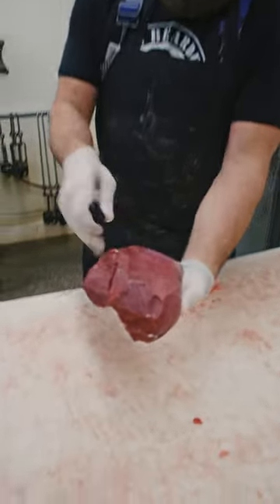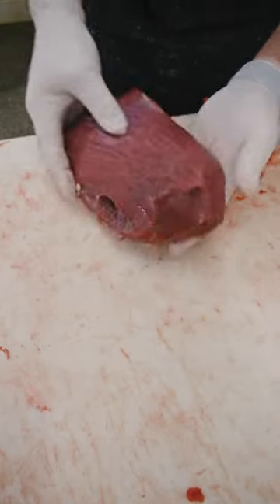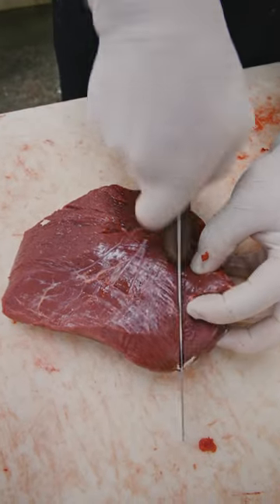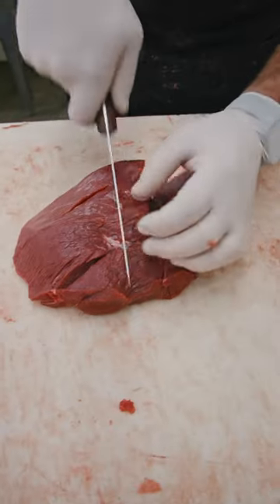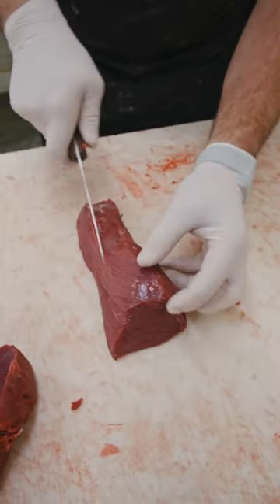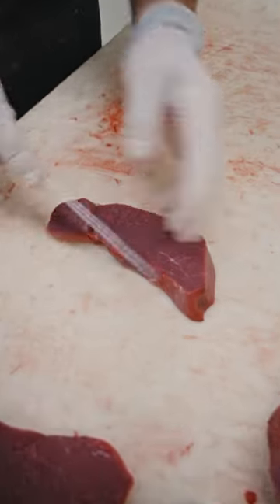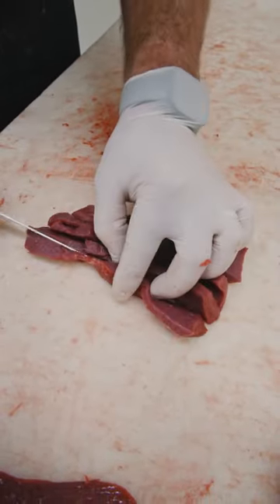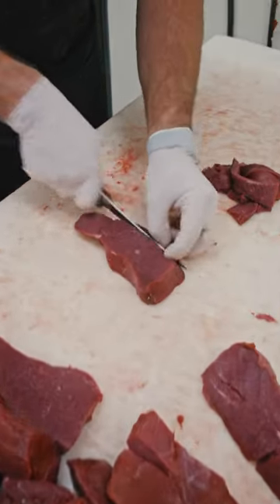Hunting season is getting closer…Deer Jerky anyone? 🦌